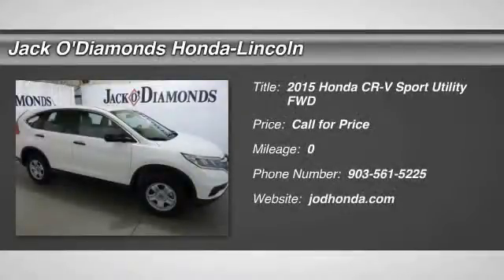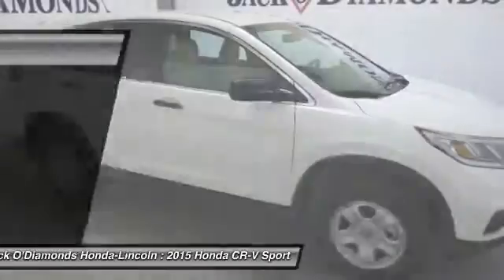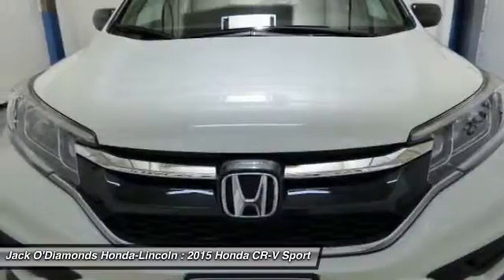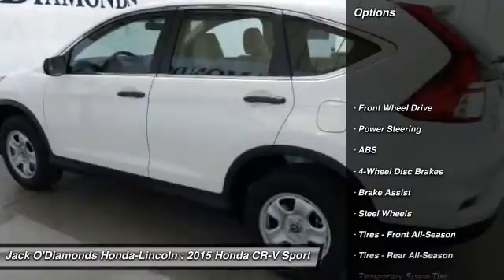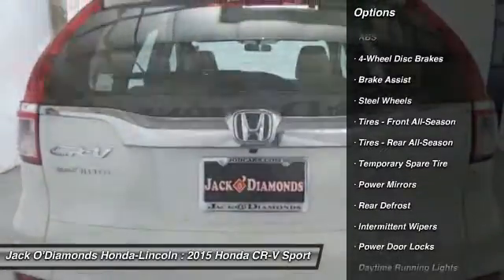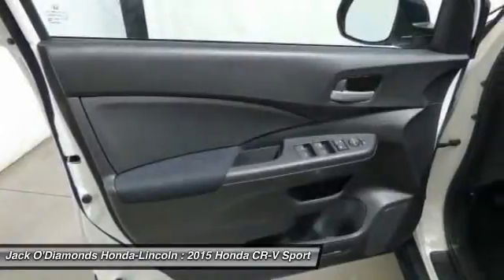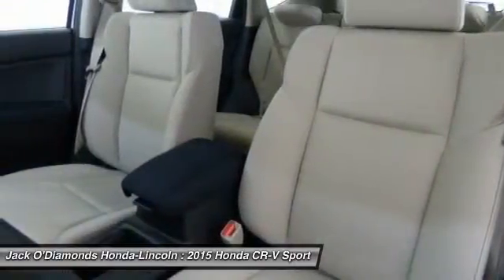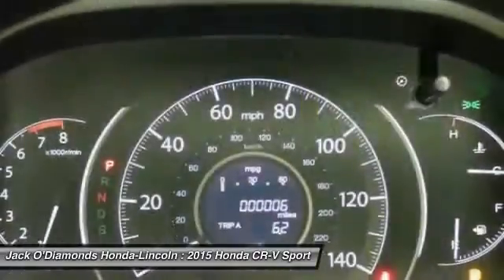2015 Honda CR-V Tyler TX 15HV359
2600 W SW Loop 323

Looking for the right sport utility? Today could be your lucky day. With 0 miles, this White Diamond Pearl, 2015 Honda CR-V equipped with Automatic transmission could be yours. Request more information and set up a test drive right away.